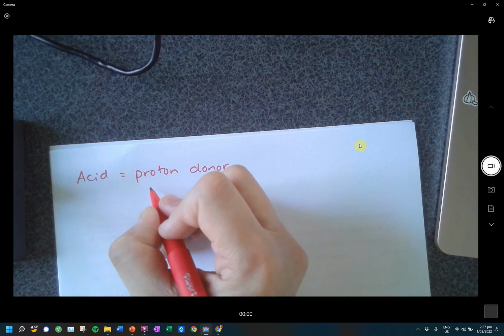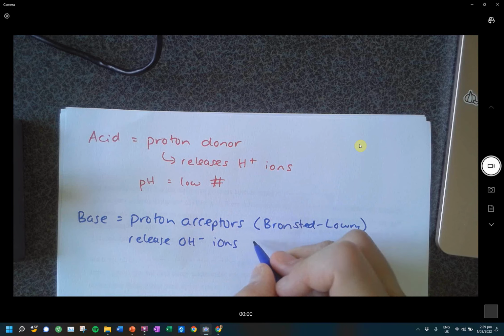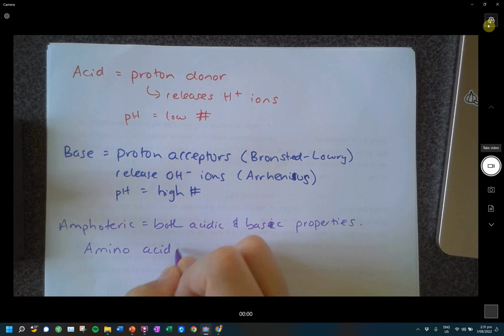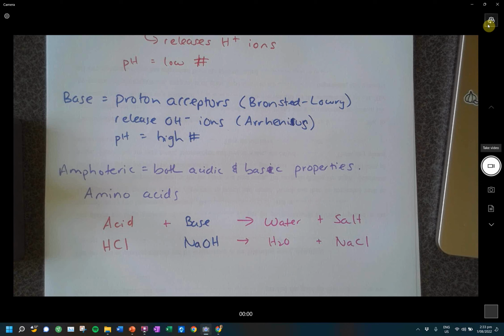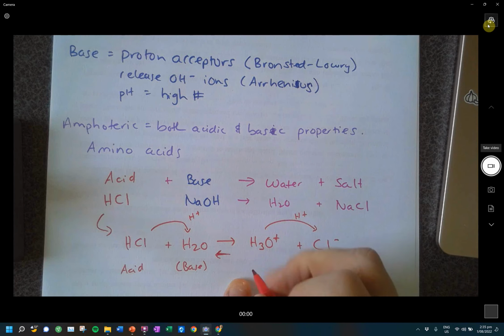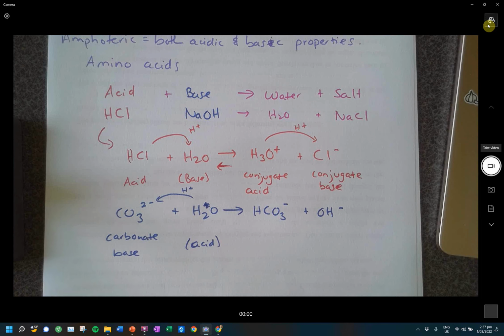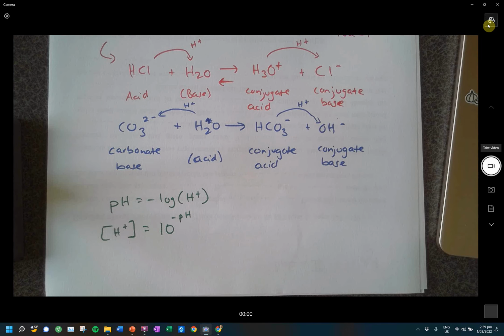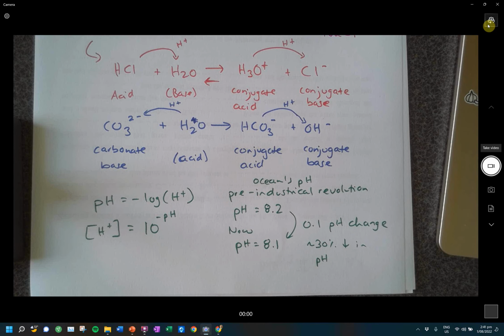3. Acid Base Vocab (Part 1)